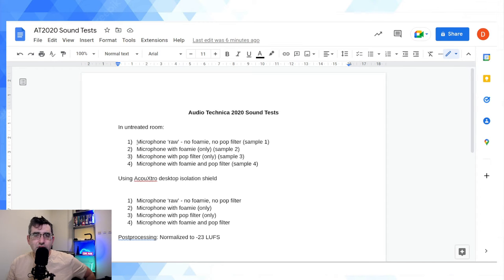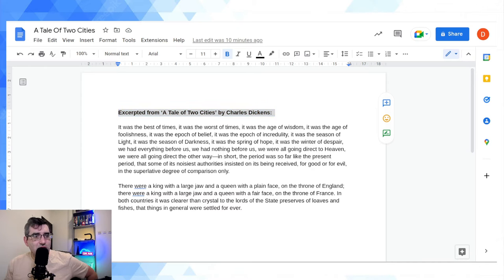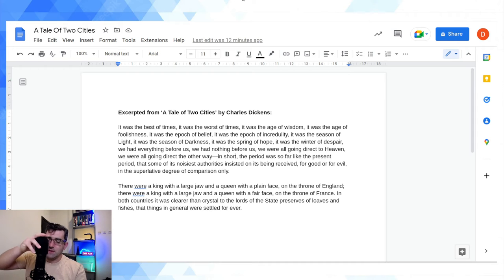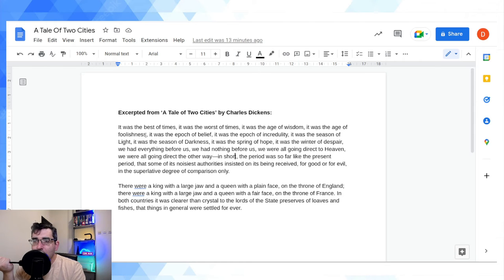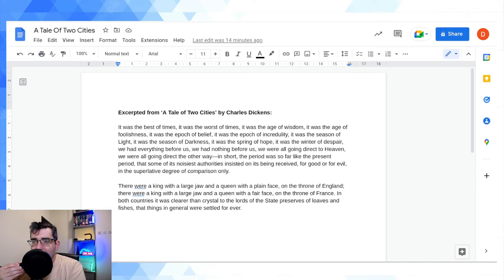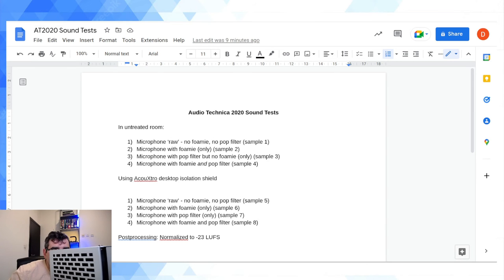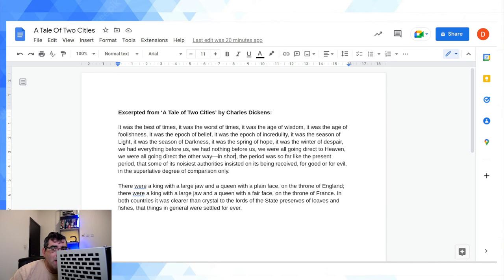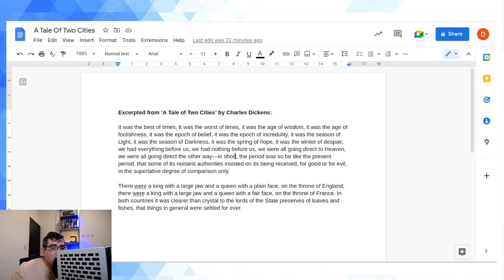Do Foam Covers / WIndscreens And Pop Filters Make A Difference (Audio Comparison)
Testing foam covers, pop filters, and isolation booths using the Audio Technica AT2020 XLR studio microphone.

-- Timestamps

Intro - 00:00

In untreated room:

Microphone ‘raw’ - no foamie, no pop filter (sample 1) - 04:00
Microphone with foamie (only) (sample 2) - 04:54
Microphone with pop filter but no foamie (only) (sample 3) - 06:05
Microphone with foamie and pop filter (sample 4) - 07:18

Using AcouXtro desktop isolation shield

Microphone ‘raw’ - no foamie, no pop filter (sample 5) - 09:20
Microphone with foamie (only) (sample 6) - 10:10
Microphone with pop filter (only) (sample 7) - 11:13
Microphone with foamie and pop filter (sample 8) - 12:32
Microphone + foamie + 2 x pop filters (sample 9) - 13:12

Postprocessing: Normalized to -23 LUFS